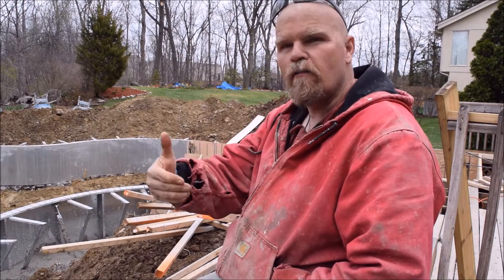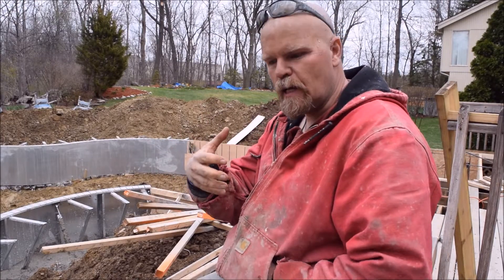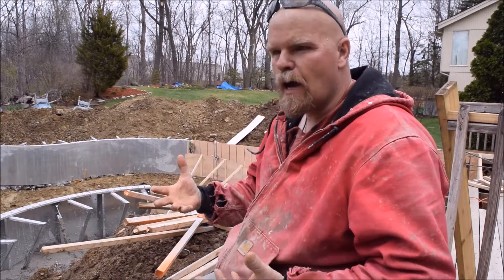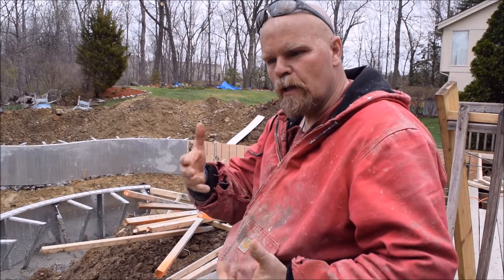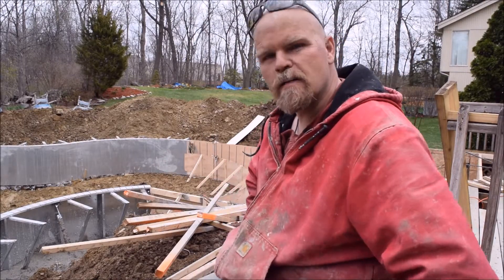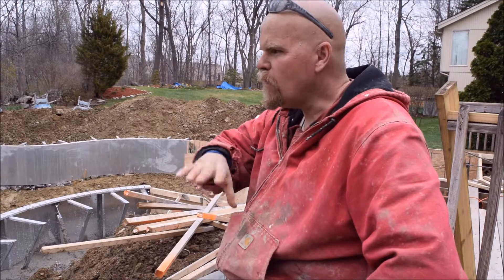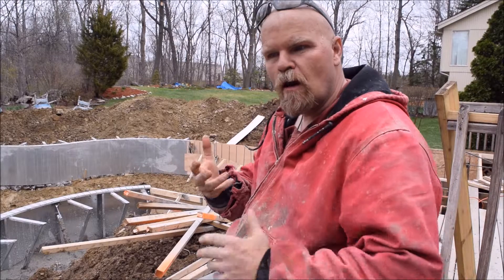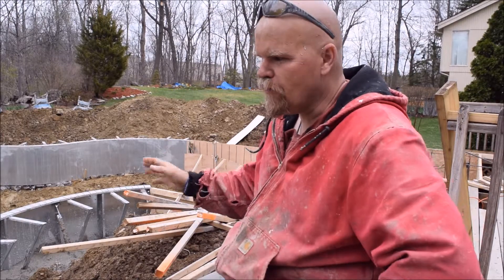Ask the Pool Guy's Concrete Footings {Legendary Escapes}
We are still learning new ways to do things everyday!